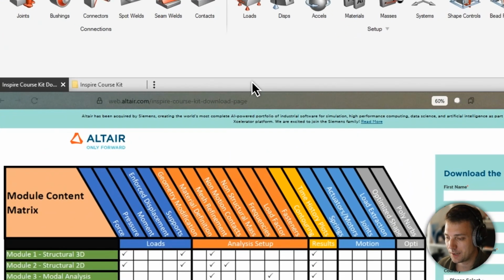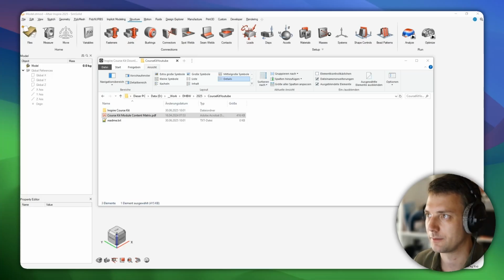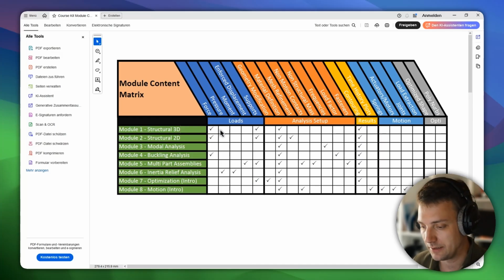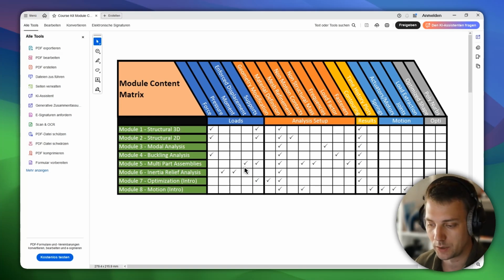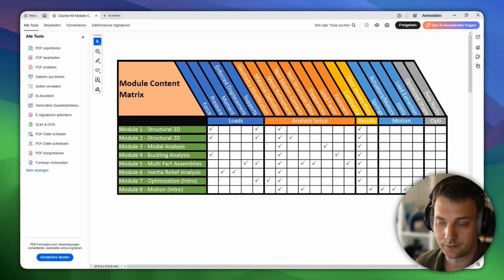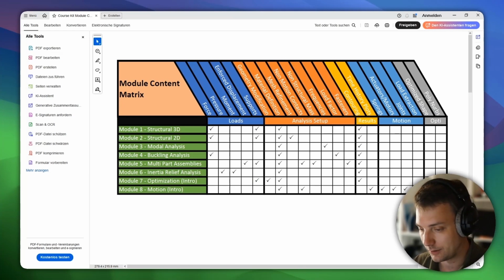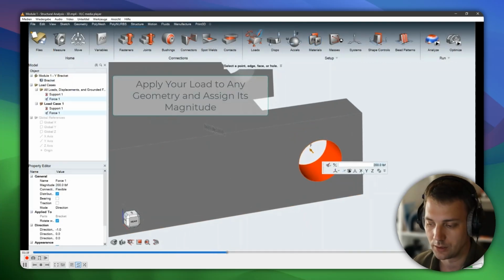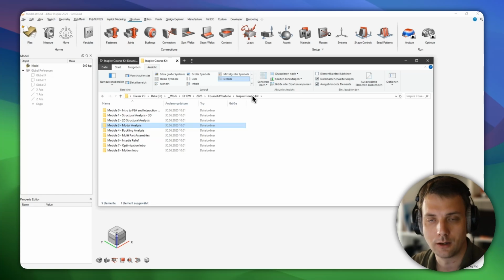Altair Inspire Course Kit Intro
In this video I give an introduction to Altair's Inspire Course Kit and how it can be used for teaching.